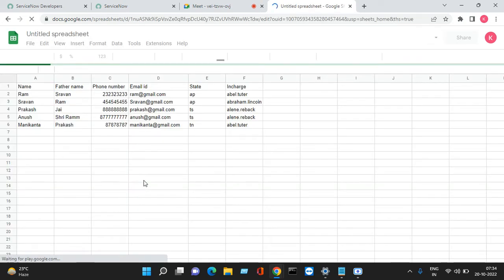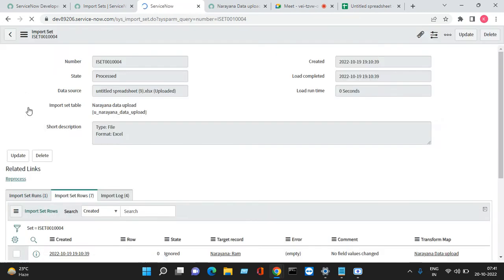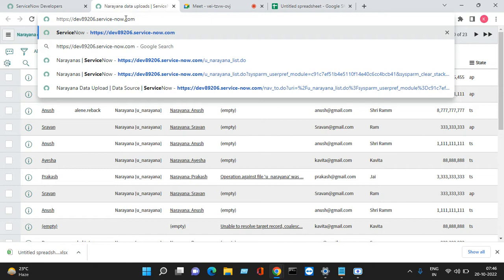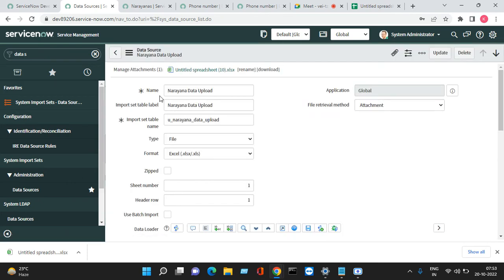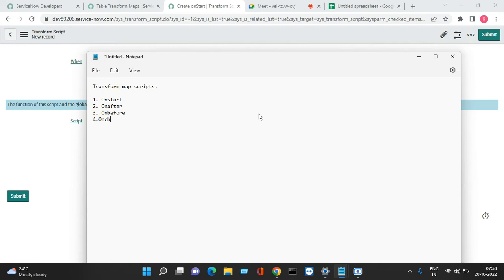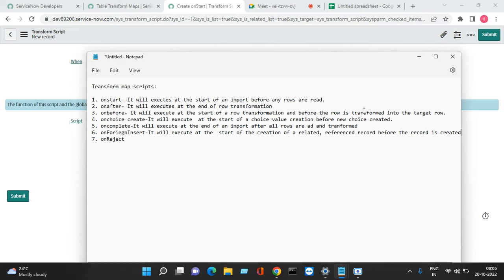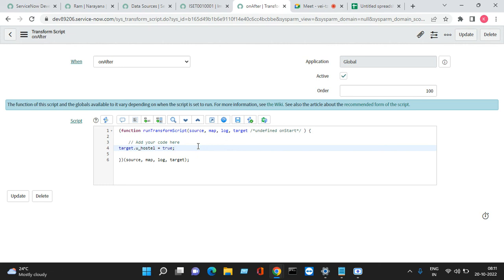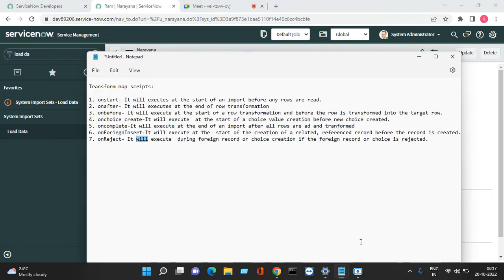ServiceNow Import Sets II